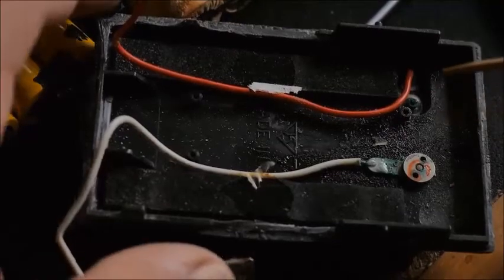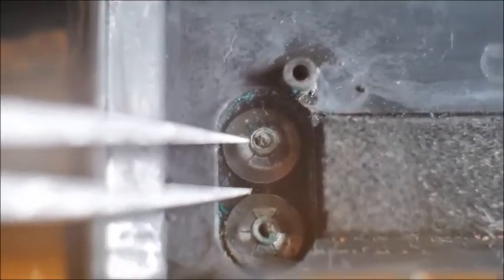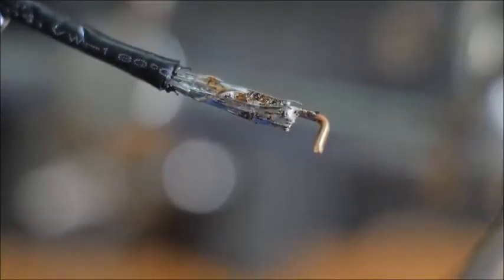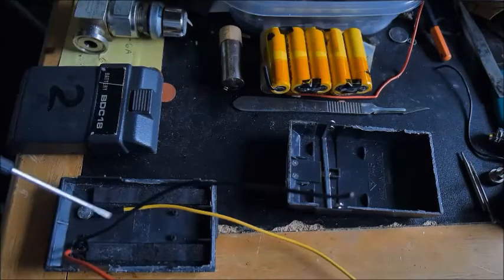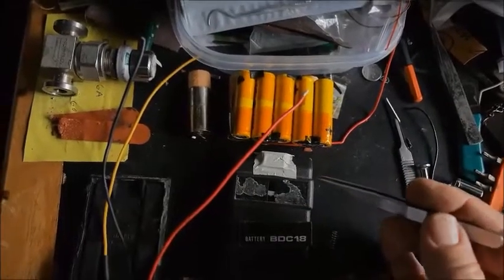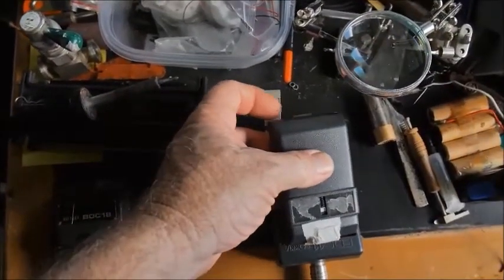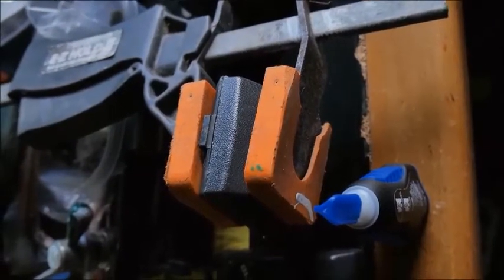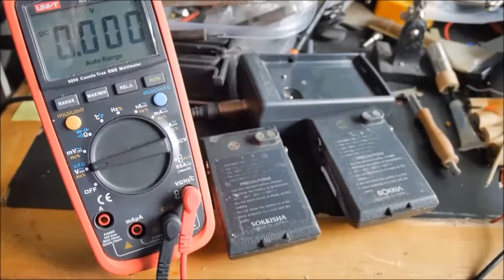Part 2- Rebuilding a BDC18 battery pack for a Sokkia Surveying instrument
This is the second part of rebuilding a BDC18 battery pack for a Sokkia land surveying instrument.